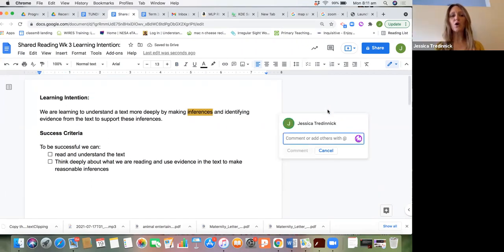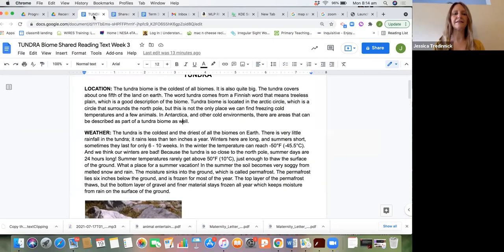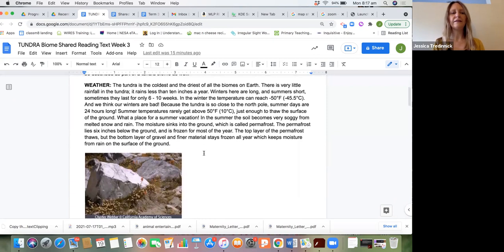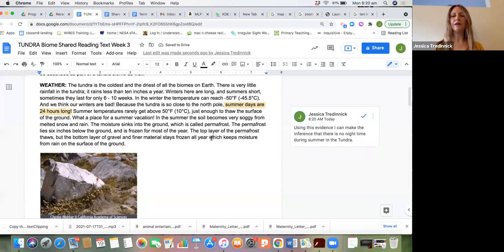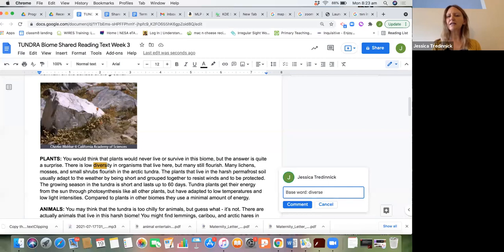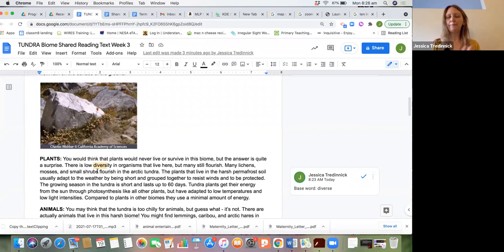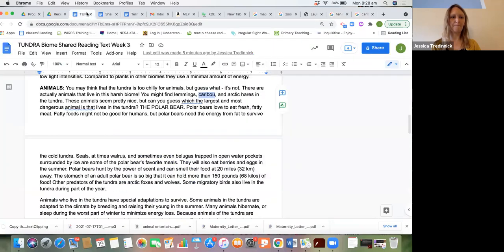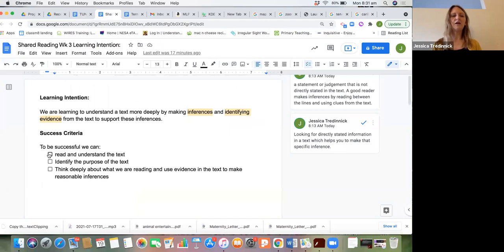Monday Week 3 Shared Reading